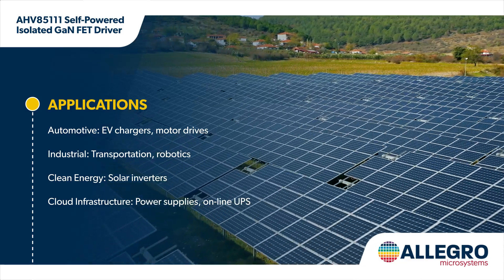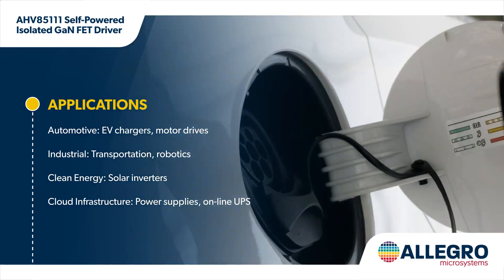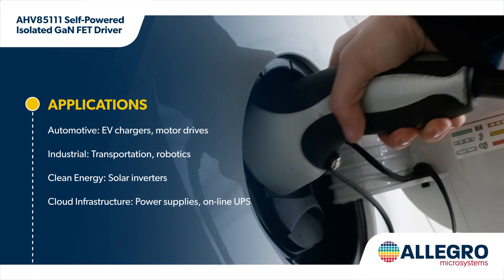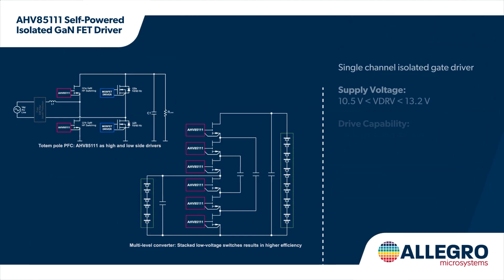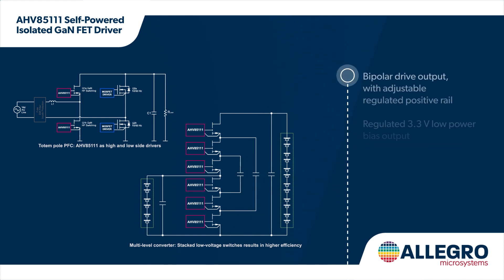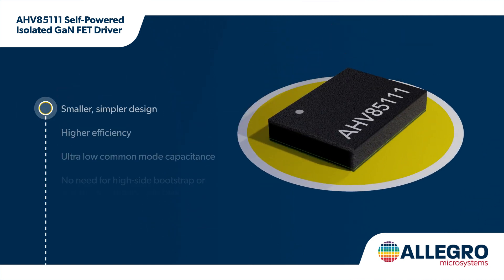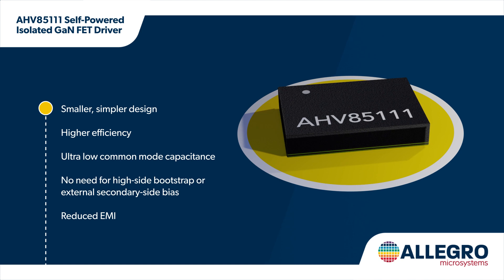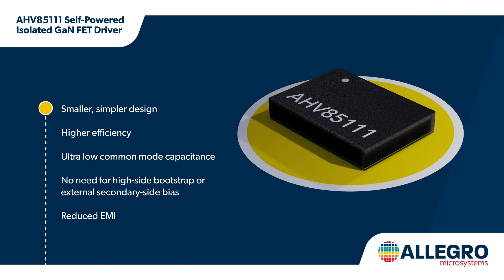Allegro AHV85111 - Product Video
The AHV85111 isolated gate driver is optimized for driving GaN FETs in multiple applications.